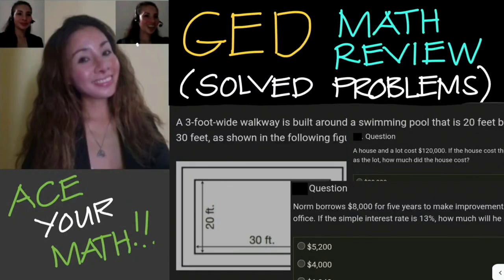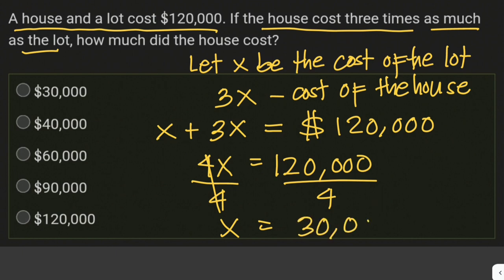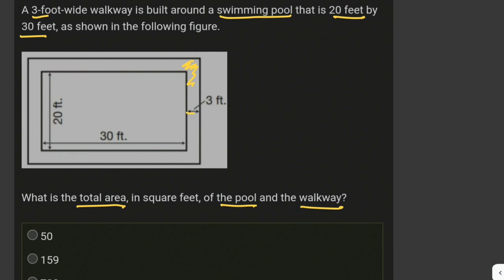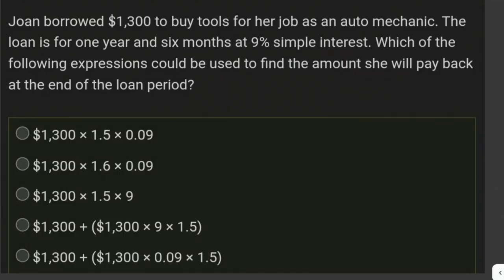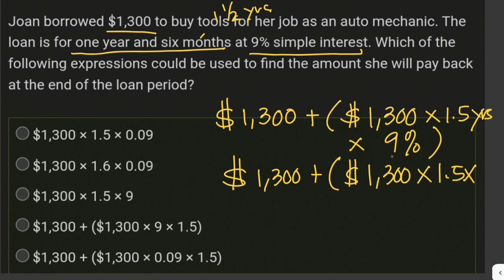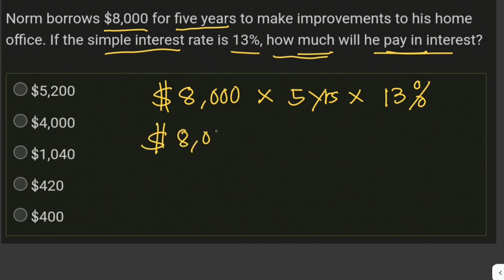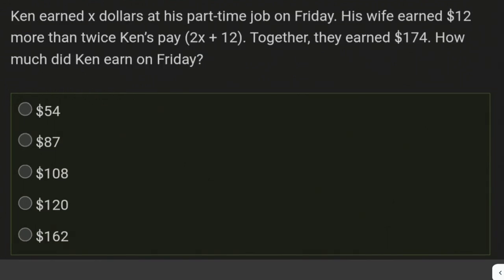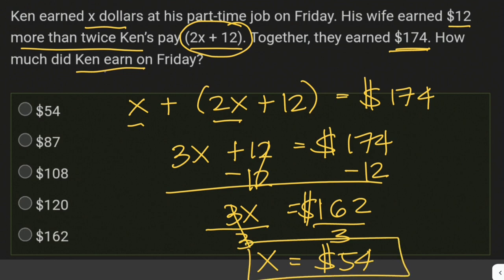GED MATH REVIEW : SOLVED MATH PROBLEMS by Jane Maciejewski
Learn how to solve different math problems to prepare for the GED Test